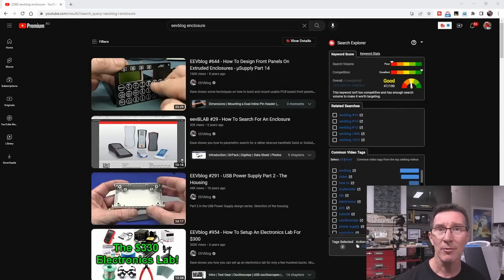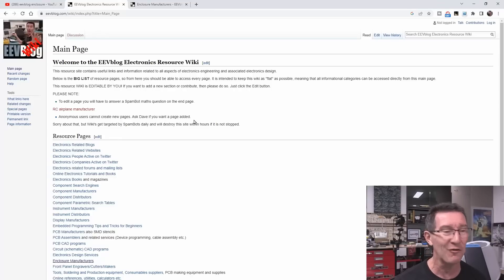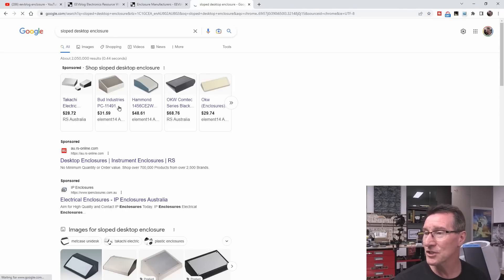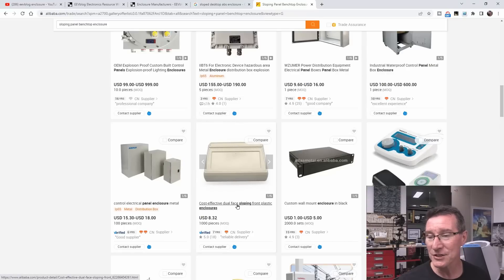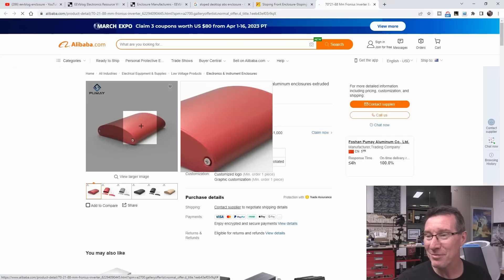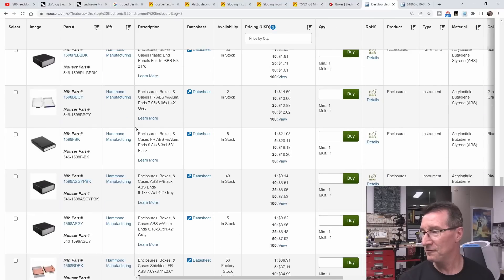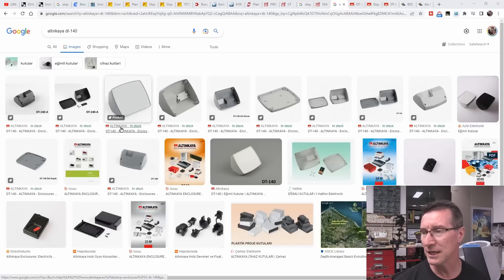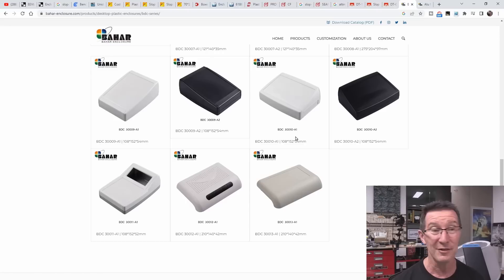EEVblog 1537 - NEW PROJECT Enclosure Search FAIL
Working on a new project, Dave failed at finding an off-the-shelf enclosure, can you find one?